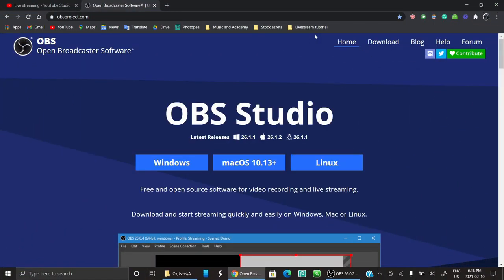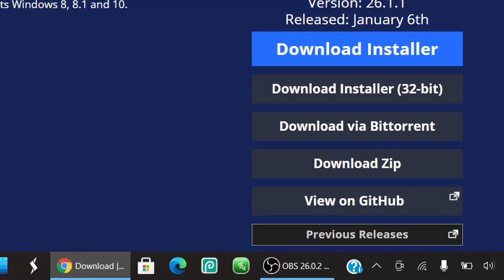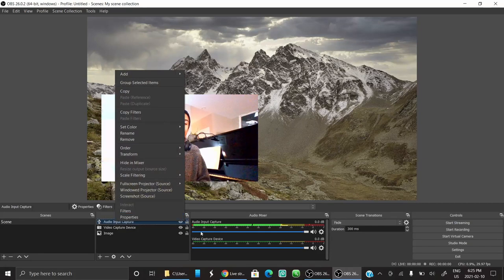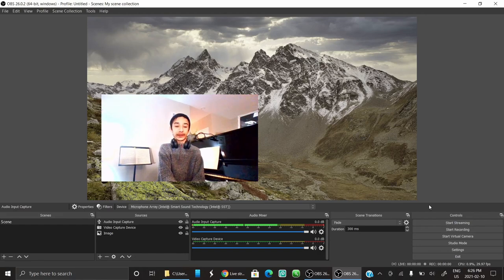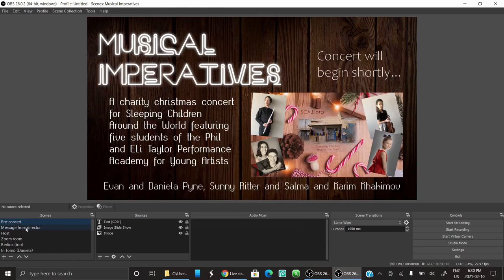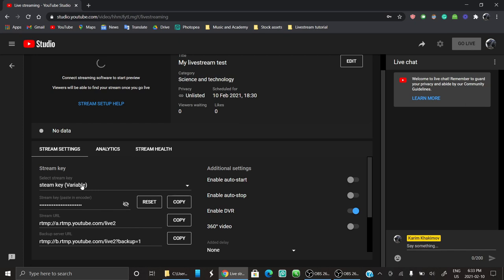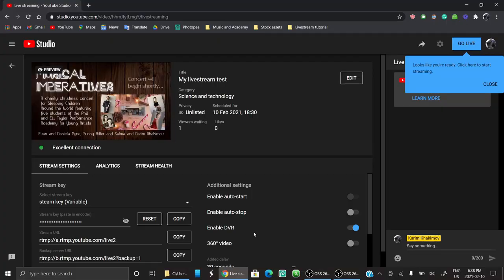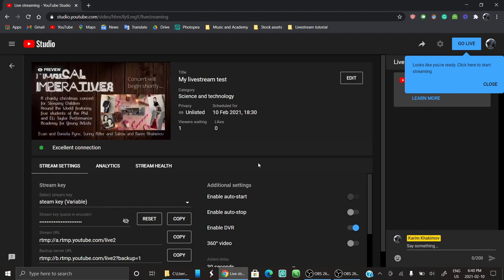How to livestream your music concert or other event on YouTube for FREE! | OBS Studio tutorial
This is a beginning-to-end tutorial on how to livestream a concert - or any other content you would like - on Youtube using free, easy and open-source software called OBS Studio. This is a great option for classical musicians like me in a time when performing live isn't possible, but it's also a great way to enlarge your audience even when live performing becomes available again.

Please let me know if you have any feedback or questions in the comments - I will do my best to answer all of them - and consider subscribing if you are interested in classical music content. I will also add timestamps to the video when I have time.

Music in this video (from IMSLP.org):

J. S. Bach - Keyboard concerto in D minor - BWV 1052 - Glenn Gould
A. Vivaldi - Concerto for 2 Violins in A minor, RV 522 - David and Igor Oistrakh, Royal Philharmonic Orchestra
A. Vivaldi - Oboe Concerto in C major, RV 450 - Akademie für Alte Musik Berlin
A. Vivaldi - Concerto for Viola d'amore and Lute in D minor, RV 540 - Orchestre de chambre de la Sarre, Karl Ristenpart
A. Corelli - Concerto grosso in D major, Op.6 No.4 - Federico M. Benigni, Nicola Bossone

Some overlays and video assets from Videezy.com

Timestamps:
00:00 Intro
02:37 Start of the tutorial
03:44 Scheduling the stream
06:29 Downloading streaming software (OBS)
08:06 OBS Studio interface and functionality
11:20 Adding webcam video and audio
14:11 Adding other sources and scenes
15:47 Scene transitions
16:32 Scene collection from our previous concert
17:49 Accessing your scheduled stream from YouTube Studio
19:19 Connecting YouTube to OBS using stream key
24:49 Going live and switching scenes
27:52 Tip no. 1 - Studio Mode
29:09 Tip no. 2 - better performance
31:49 Outro